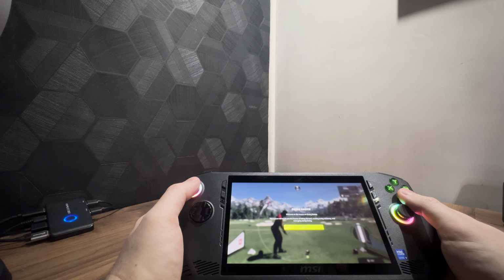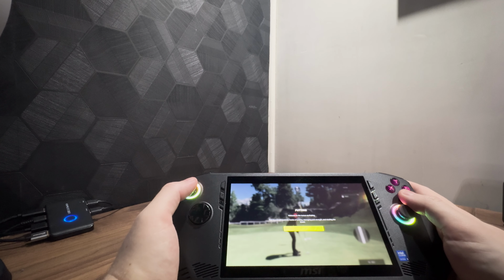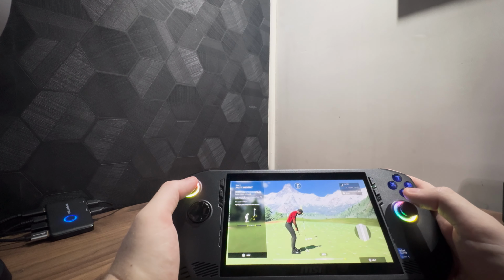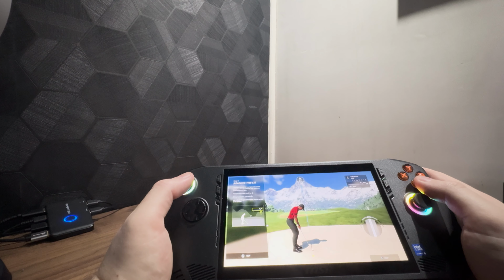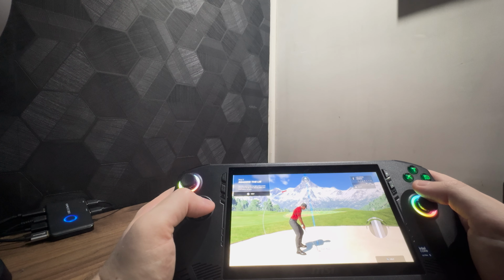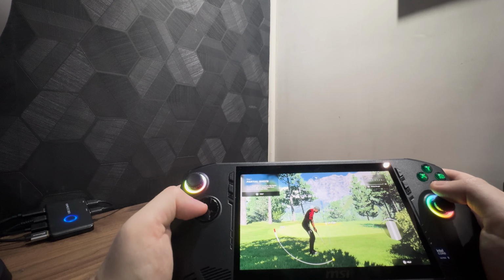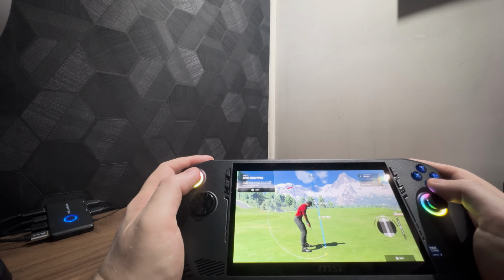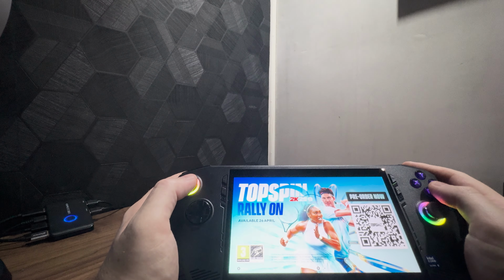MSI Claw Unboxing, Setup & Gameplay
Unboxing , setting up and gameplay of MSI Claw handheld PC/Gaming device

Chapters
0:00 Intro
0:14 Unboxing
2:52 Setup
10:21 Gameplay
31:34 Outro